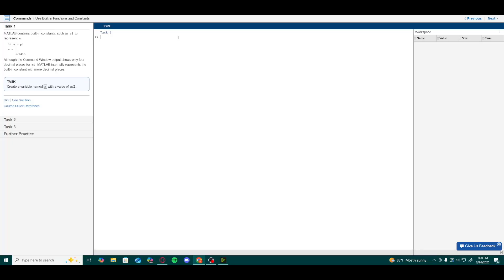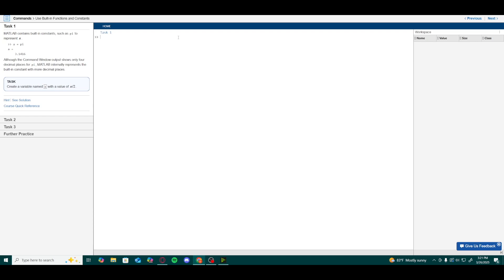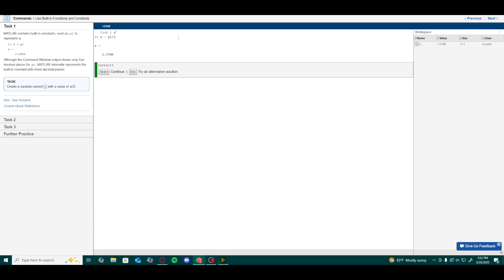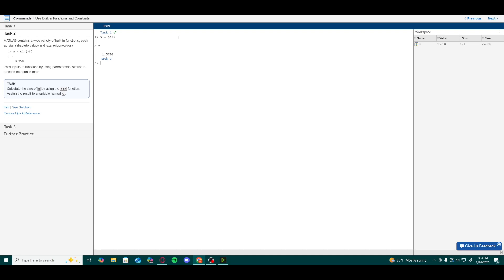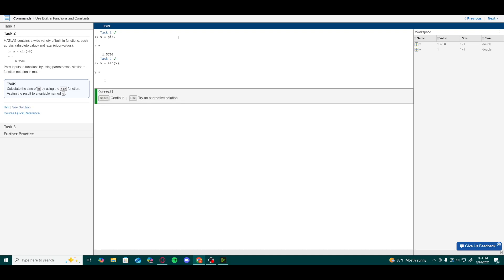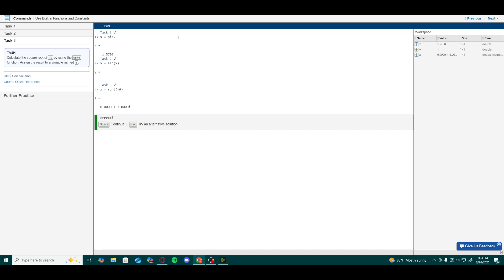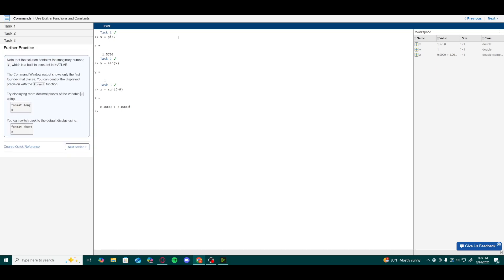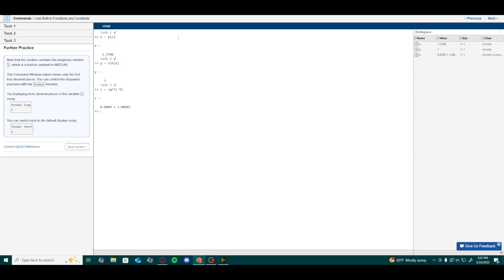Intro to MATLAB: Onramp - Lesson 4 (Built-in Functions and Constants)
In this fourth lesson from the Matlab onramp course, we will learn about Matlab's built-in functions and constants along with worked examples to help visualize Matlab's calculation capabilities.